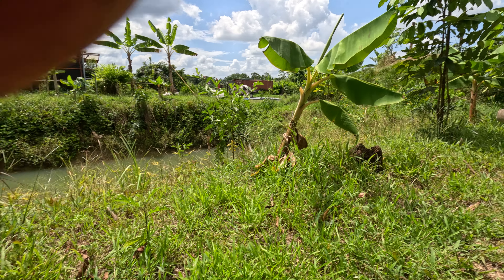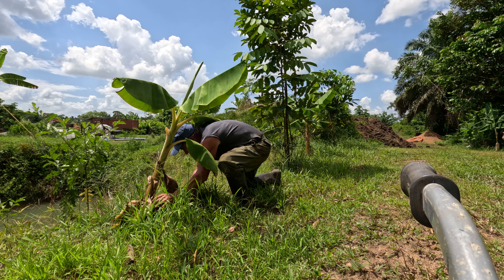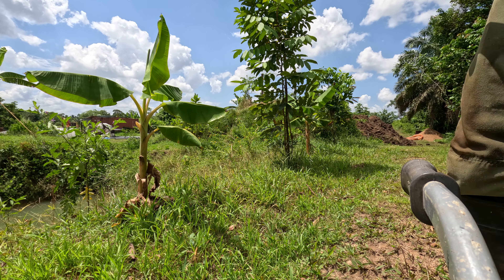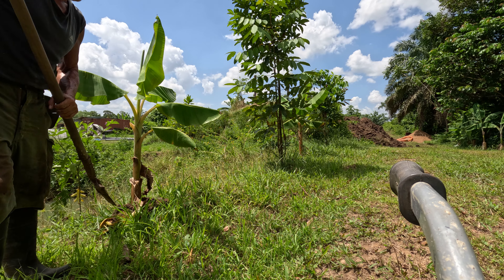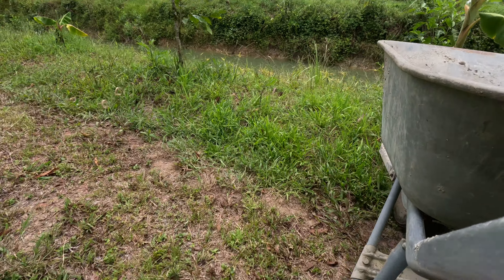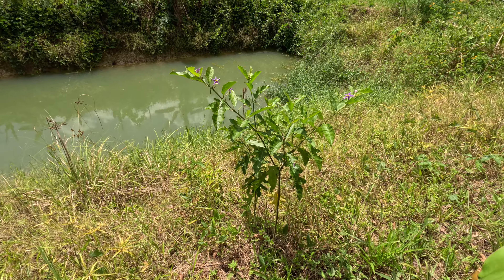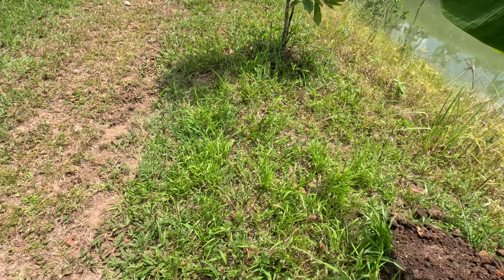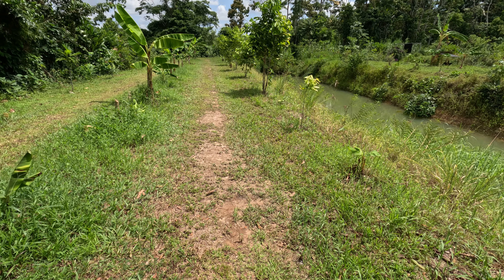Cuban banana seedling rising from the ground repair.